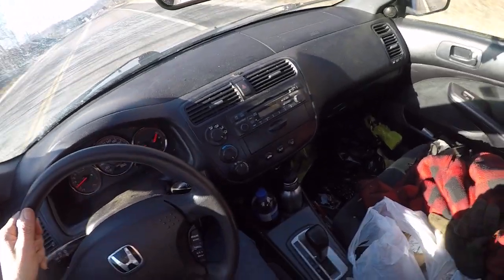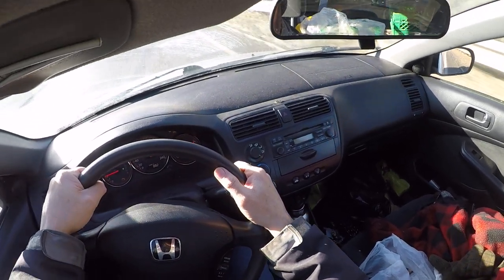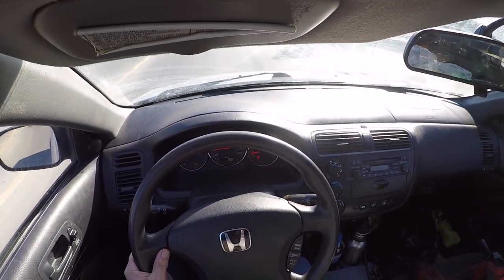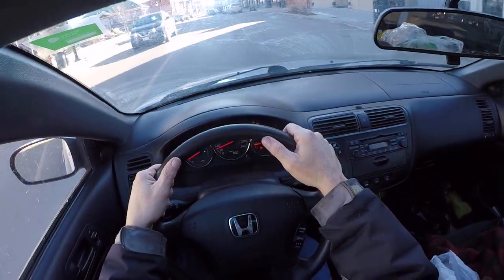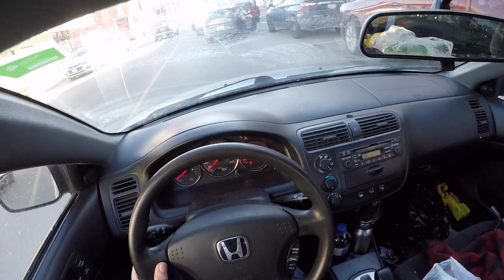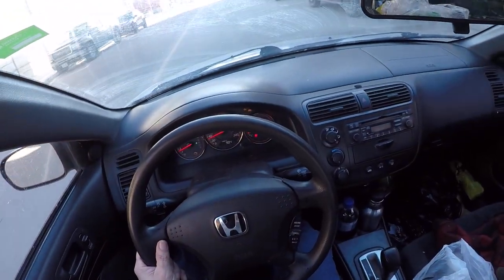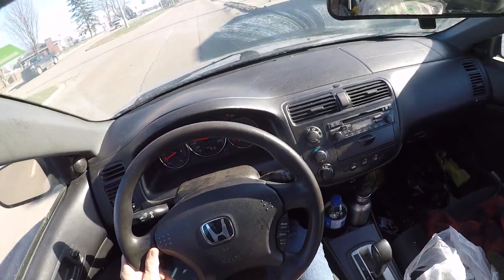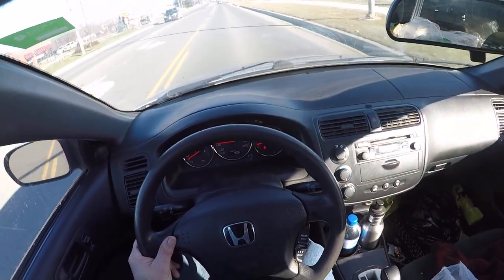operation x-mass 6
Thanks .